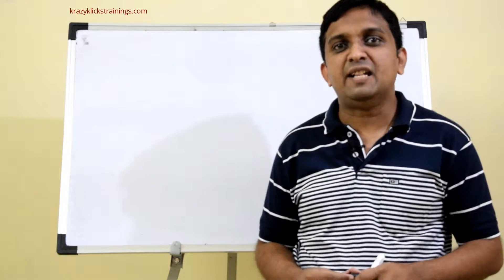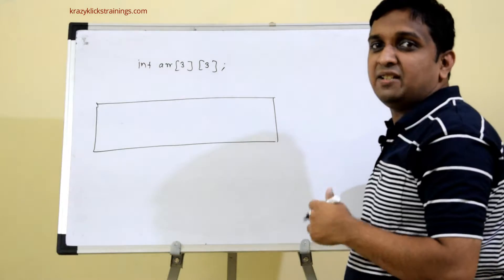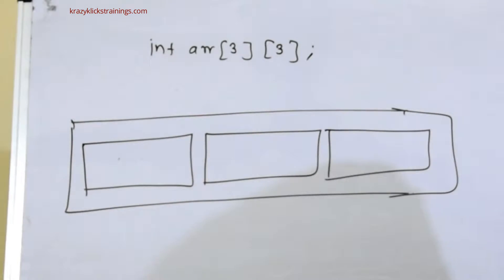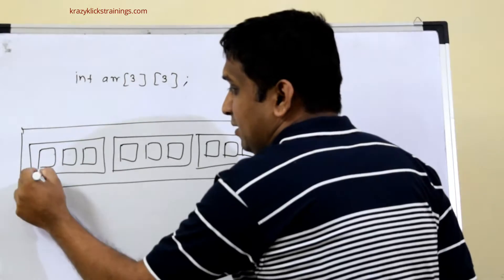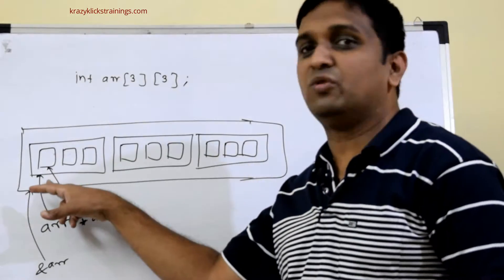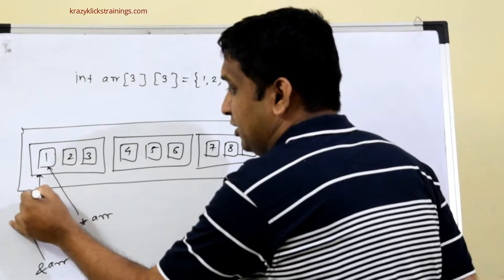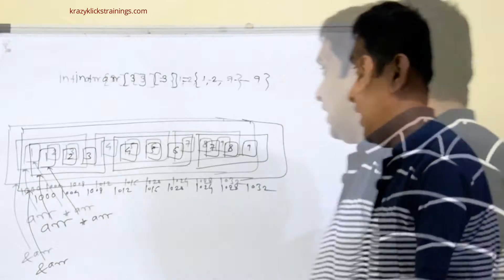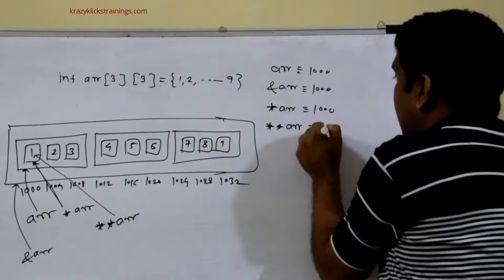Arrays | 2d Arrays in C | Theory | Programming in C